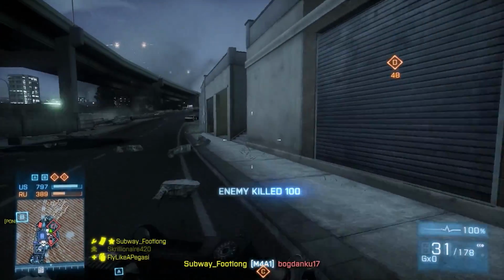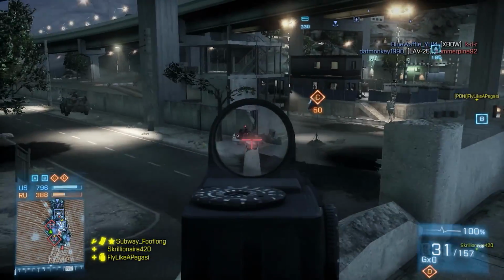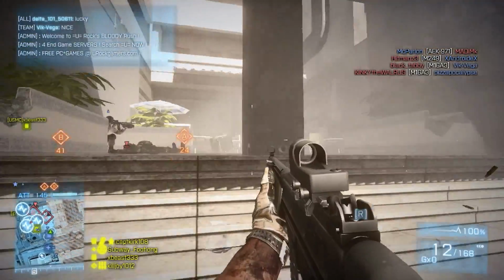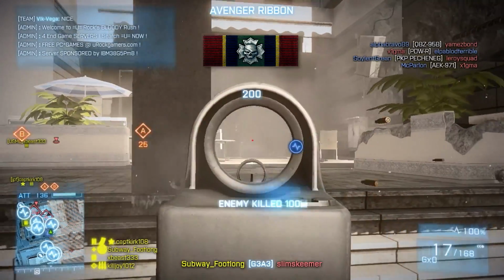Battlefield 3 | Why the player is PUNISHED for Weapon Variety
It is disappointing in this game that while you can make it work, weapon variety doesn't add spice up the gameplay in any way other than aesthetically for 95% of weapons.

Do you want a better Battlefield 4 too?  Spread the word, especially to DICE.  Let them know we don't want visual choices, we want actual choices.